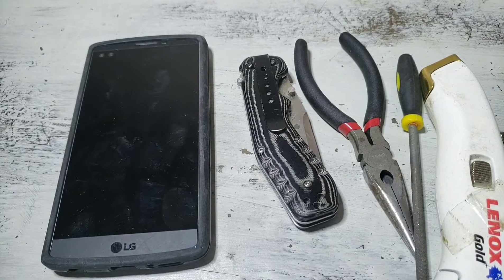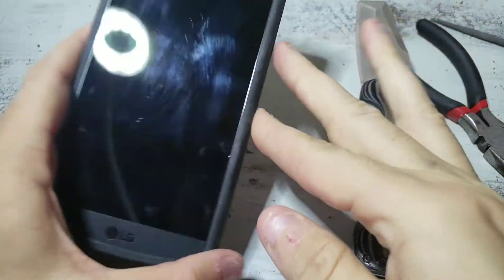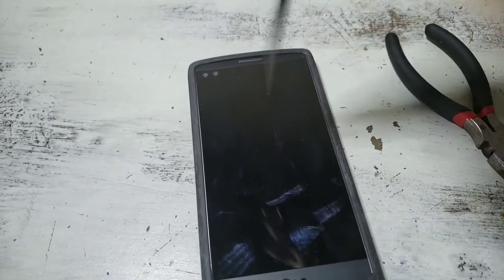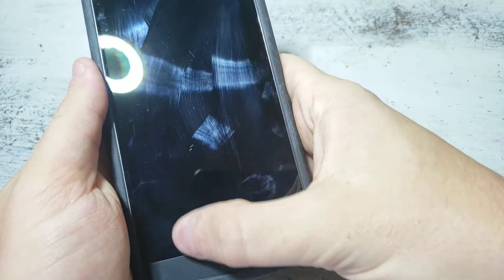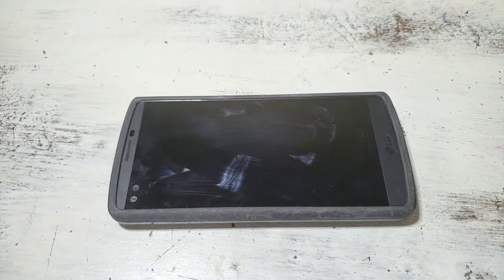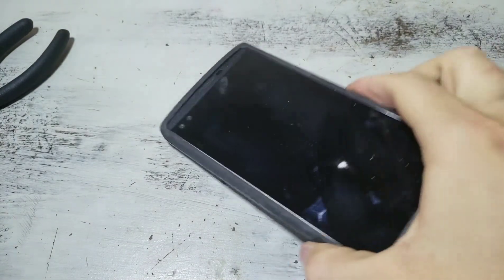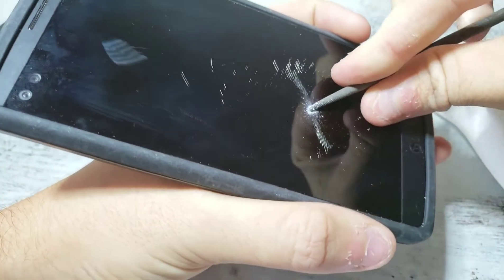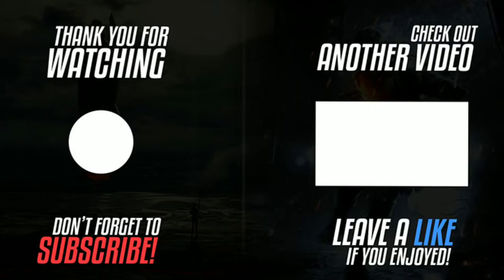How strong is your phone screen?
In this video I test out the strength of a cell phone screen. I've done many videos showing how to repair the gorilla glass phone screens, so now I'll show you what it takes to break one. They are tougher than you think.